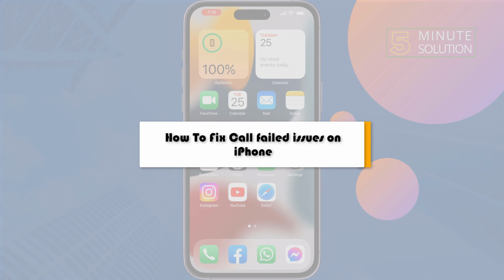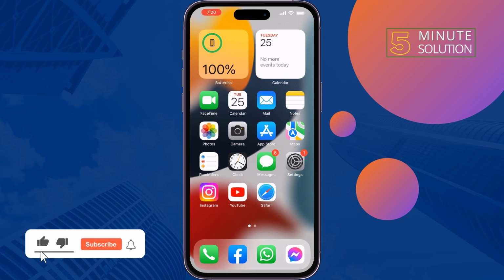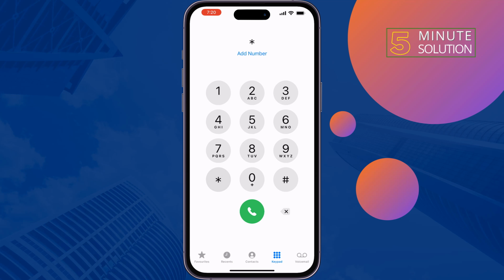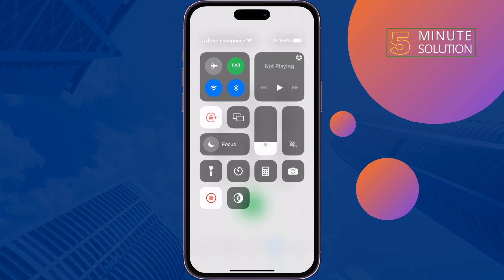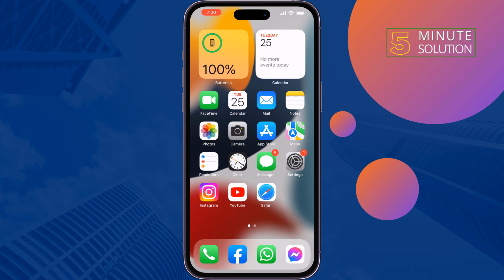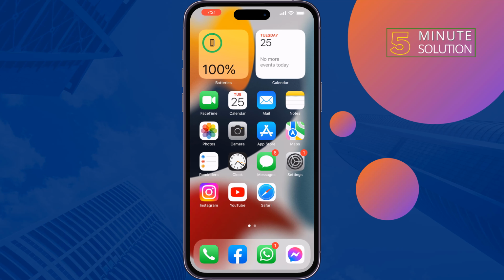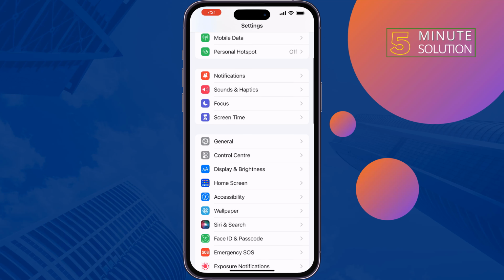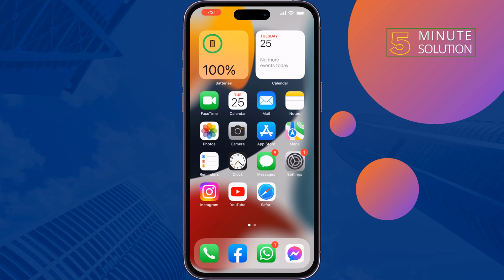How To Fix Call failed issues on iPhone 2024 | iPhone Call failed problem [ 100% Solved ]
Are you getting the Call Failed message every time you try to call someone? Check out  Fixes for Call Failed error on iPhone.